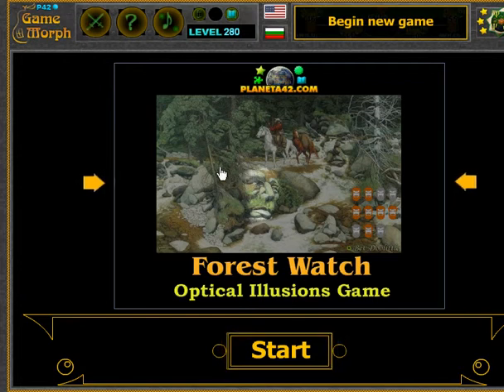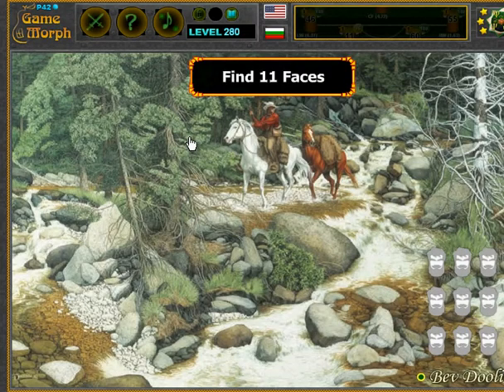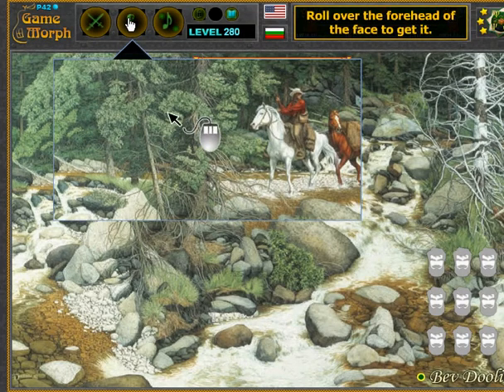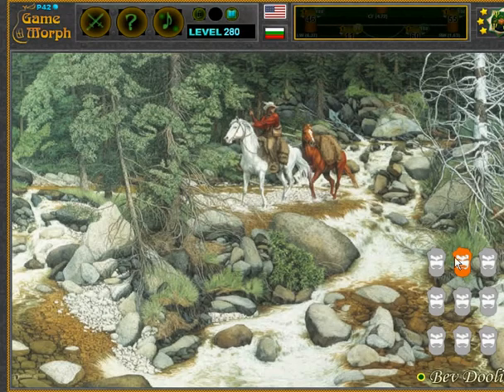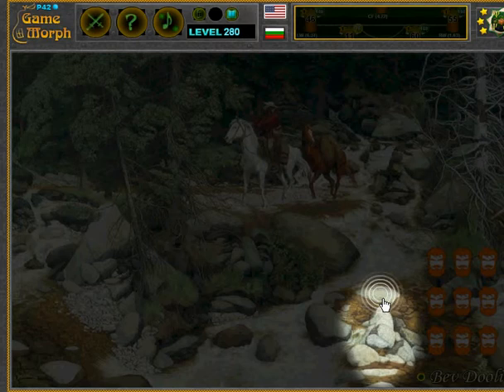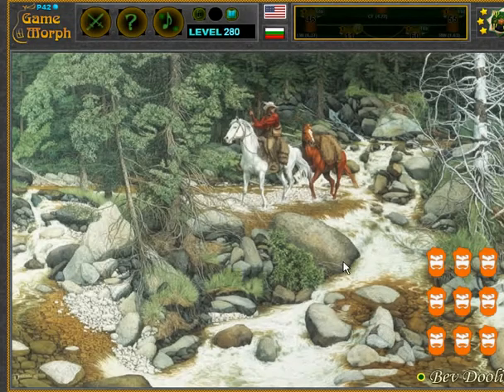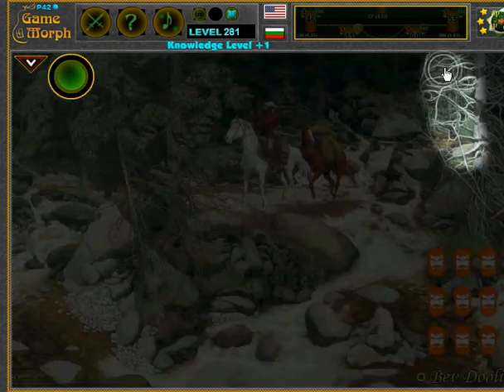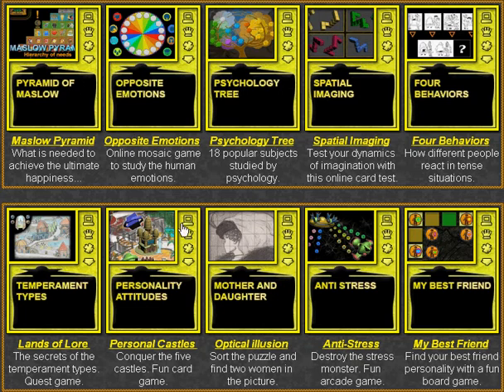The Forest Has Eyes - Fun Psychology Class 🧠🎥🎓 11 Faces Found!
How to find the 11 faces in Bev Doolittle "The Forest Has Eyes" painting. Fun psychology game about popular optical illusions and hidden objects in drawings.